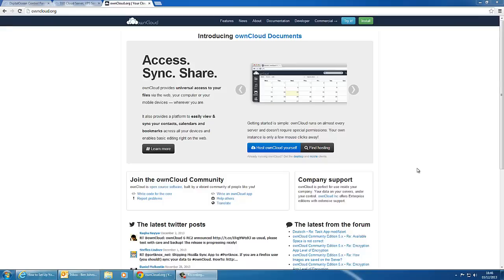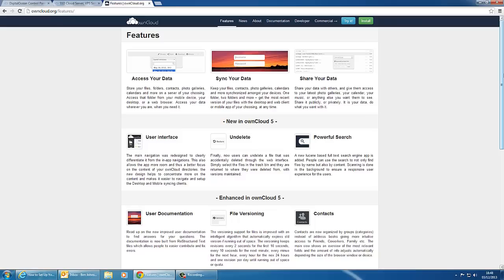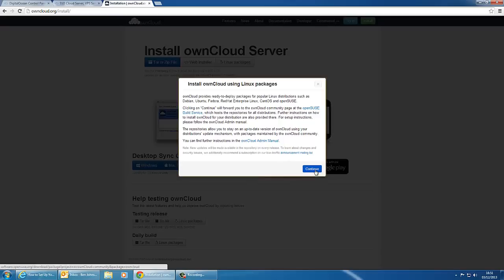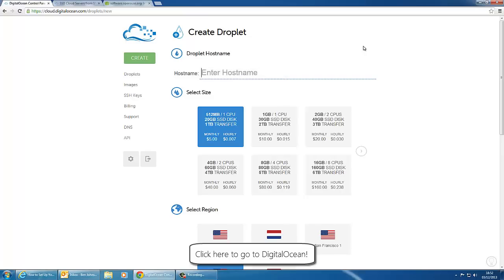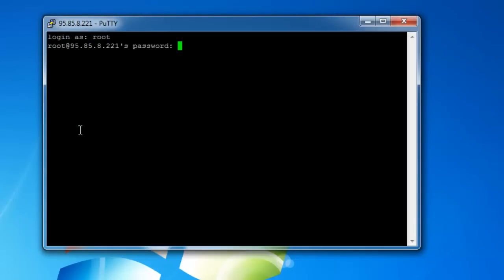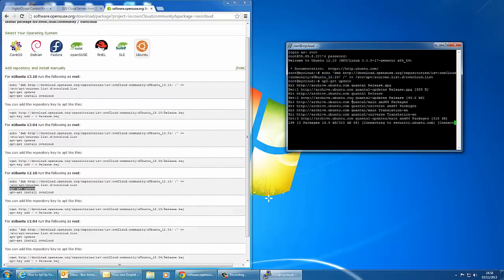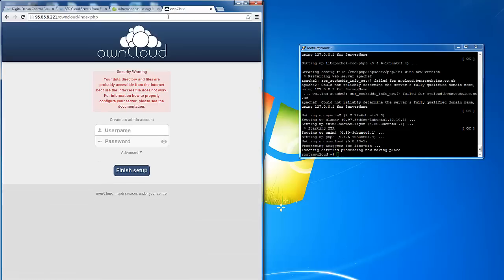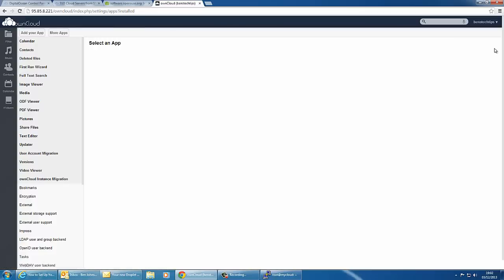Create your own Cloud Storage Server in 5 Minutes! - OwnCloud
This video will show you how to create your own private cloud in five minutes using a web server and OwnCloud.

This video uses DigitalOcean as Linux web host, however this method will work on Windows, Linux and even shared hosting!